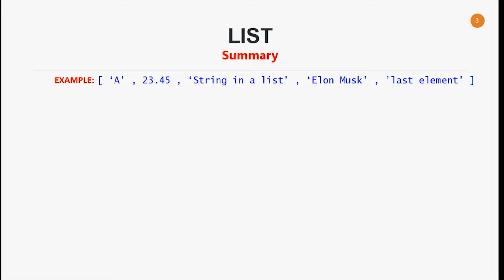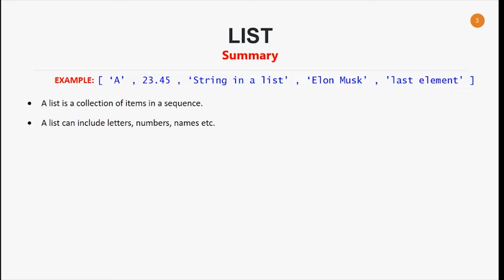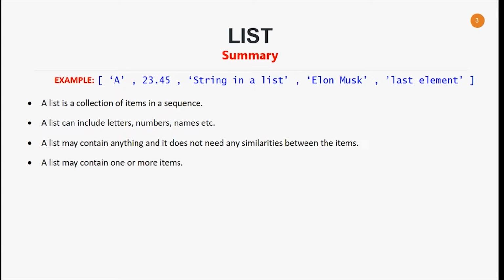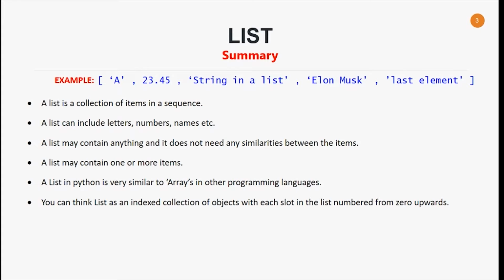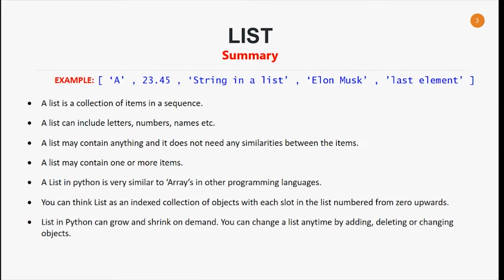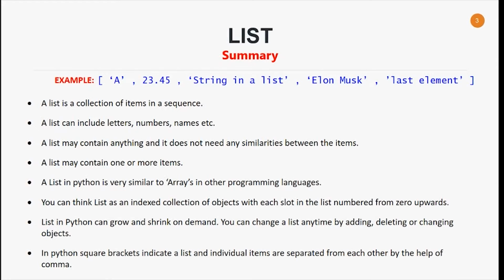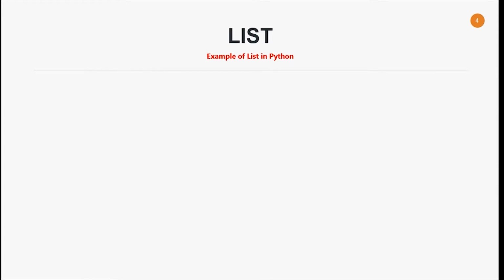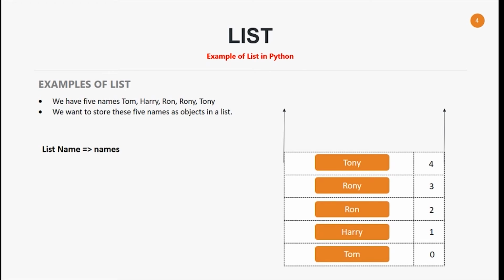Lists in Python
This video explains about Lists in Python.

Full course available in UDEMY